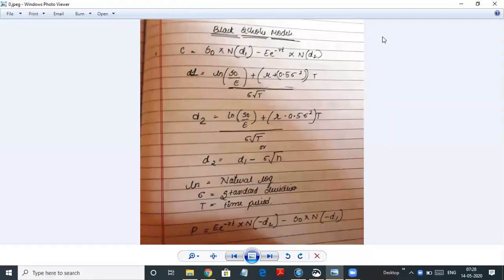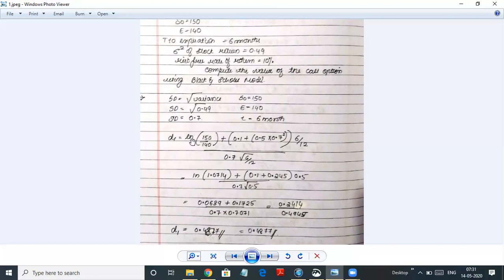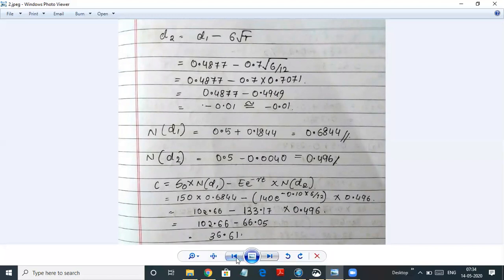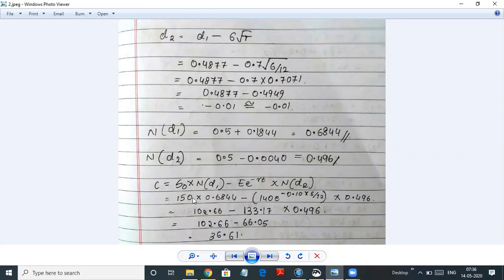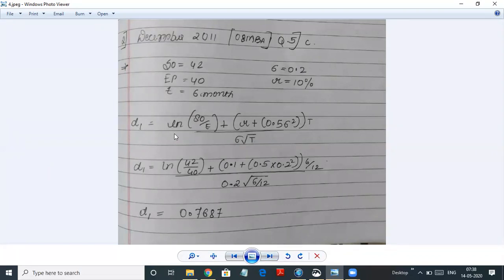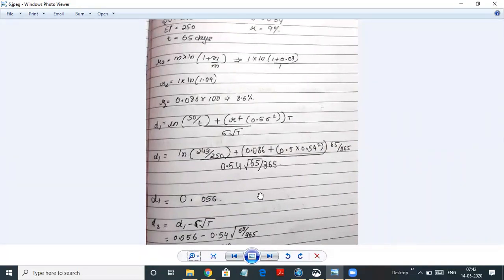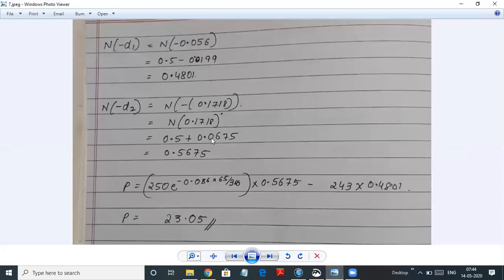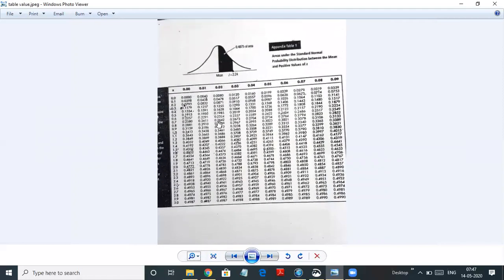Problems on Valuation of Options Black and Scholes Model-Jyoti Talreja Jamnani